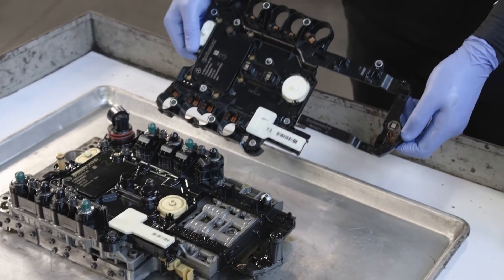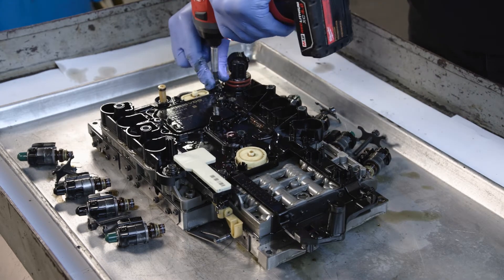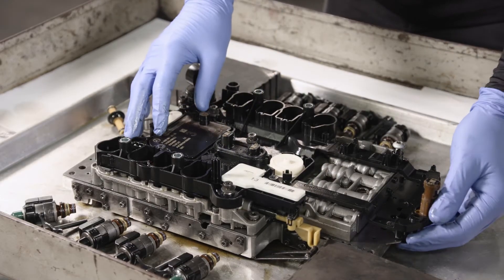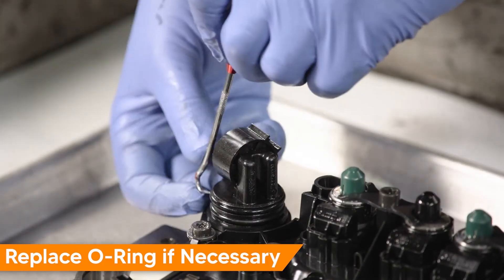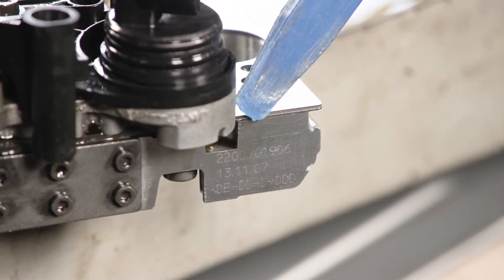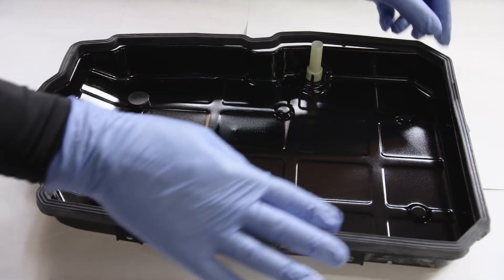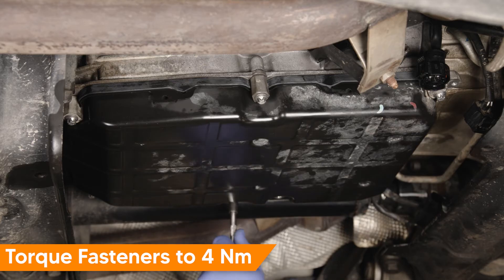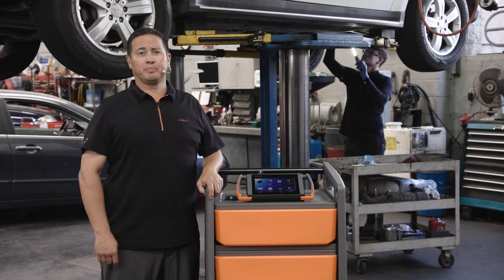Mercedes Benz 7G Electrics (conductor) Plate Replacing - Part 2 of 7G ECU Electrics Plate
In this video we will be replacing the electrics (conductor) plate on the 7G transmission. See how to remove it for rebuild or replacement. See parts 3 - 4 for the remainder of the procedure

Mercedes-Benz 722.9 transmissions, also known as the 7G tronic, have been in production from model year 2003 to present. This 7 forward speed transmission with 2 reverse gears has been known to have some common problems that require servicing of the internal, valve body and ECU electrics plate. Please be aware that the ECU plate is a theft deterrent part on vehicles fitted with this 7G transmission, and a locksmith license (LSID) will be required when purchasing Theft Relevant Parts (TRP).

When a fault occurs in the ECU electronics plate also known as a conductor plate, fault codes for the Turbine Speed Sensor may be present along with symptoms like; improper shifting, Limp Home Mode all accompanied by a malfunction indicator lamp (MIL). For a complete description and list of possible fault codes  please refer to our help document or contact support.

Error Code 0717 – The signal from component Y3 / 8n1 (turbine speed sensor (VGS)) is unavailable.
Error code 0718 – The component Y3 / 8n1 (turbine speed sensor (VGS)) is defective.
Error code 2767 – The signal from component Y3 / 8n2 (Internal speed sensor (VGS)) is unavailable.
Error code 2768 – The component Y3 / 8n2 (Internal speed sensor (VGS)) is defective.

iSCAN makes complex functions simple. Check our other videos and articles for more helpful tips and procedures for Mercedes-Benz vehicles.